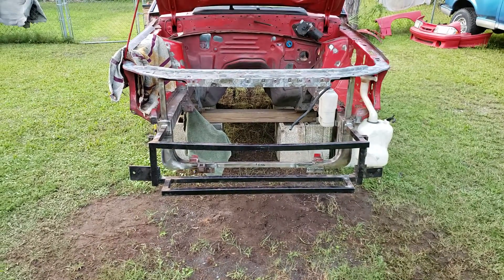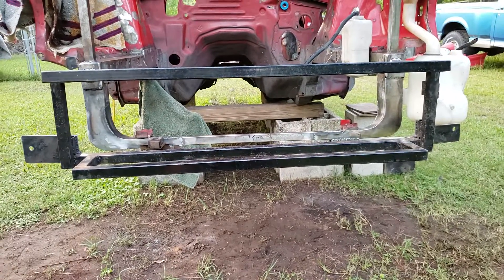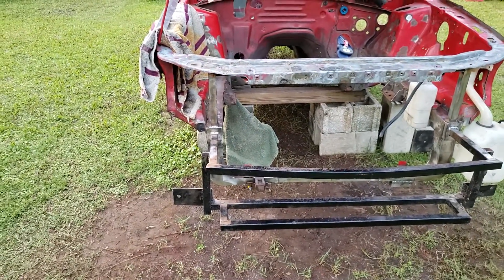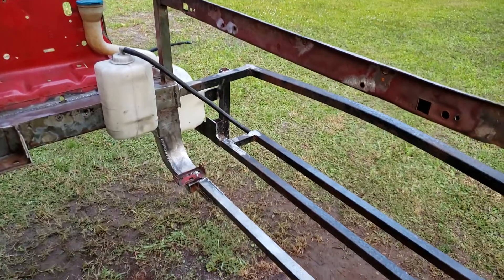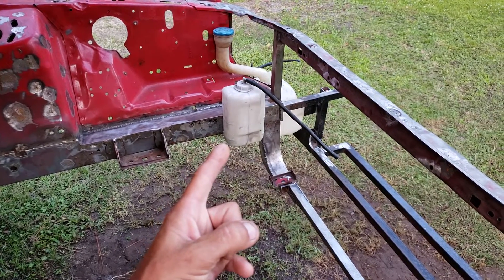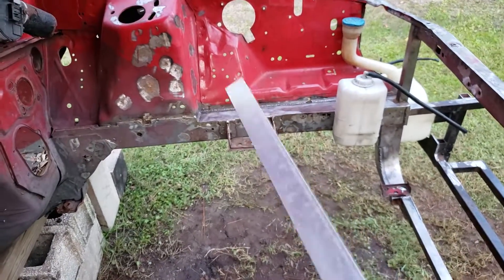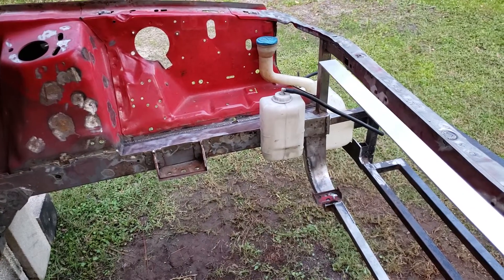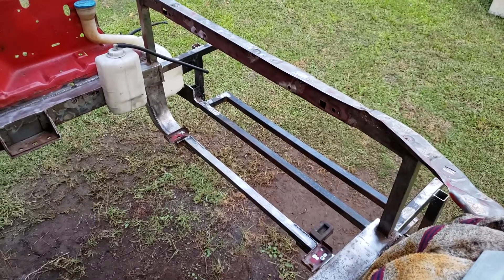Fox body radiator support almost done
Mustang, fox body mustang,foxbody, 5.0,5.0 mustang